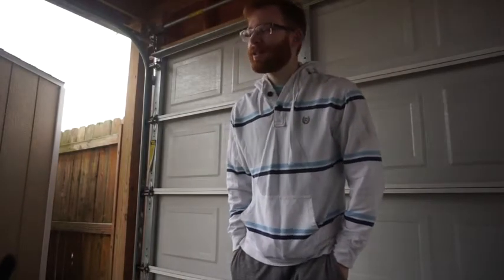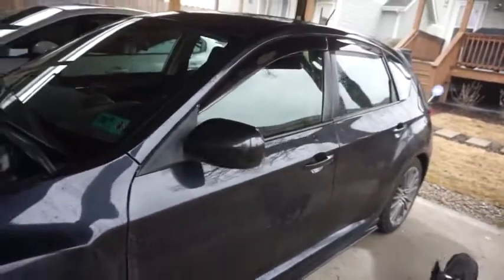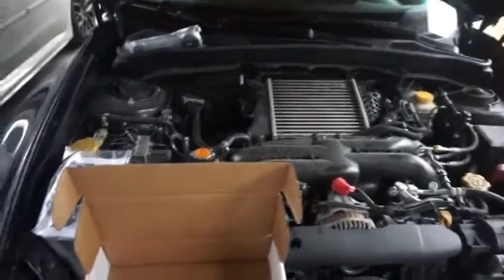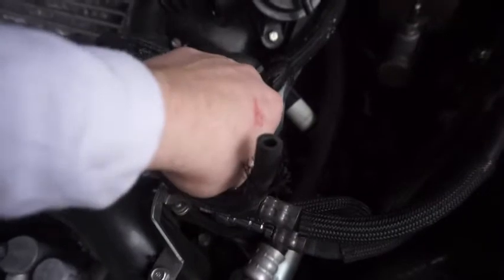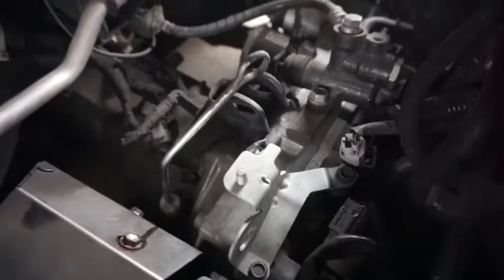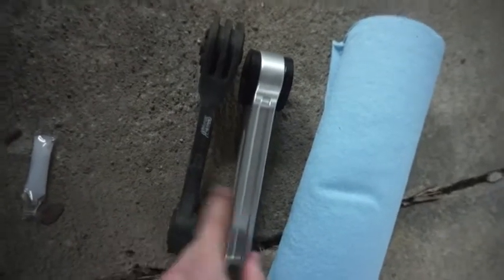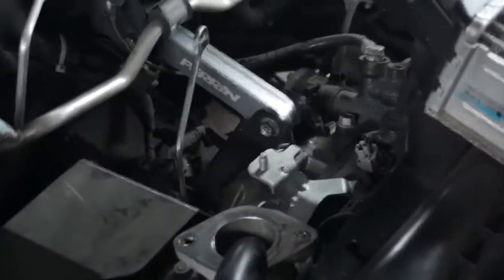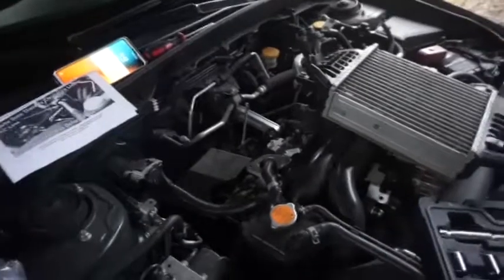Perrin Pitch Stop Mount Install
Installing a Perrin pitch mount. Absoultley love it and highly recomend getting this for your subie. Also shout out to will for coming over to help drill out the snapped bolt.